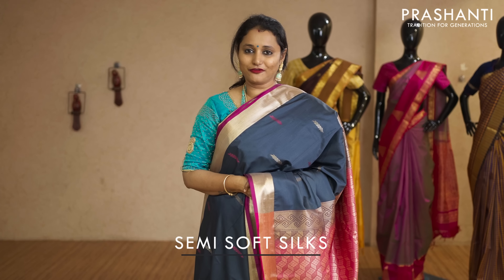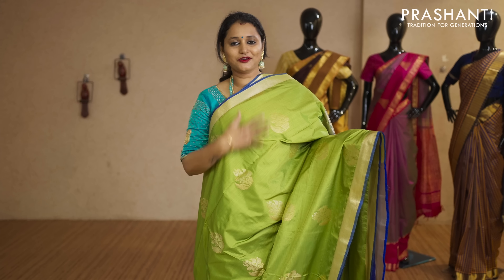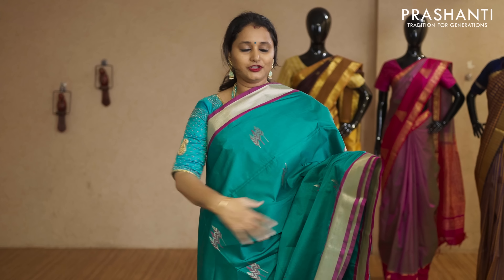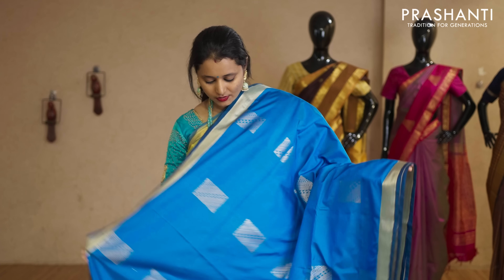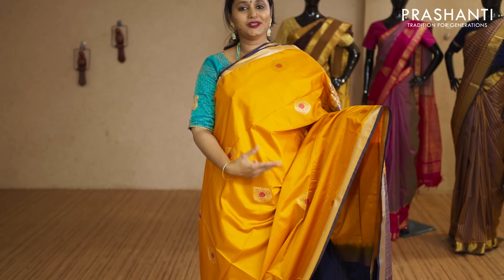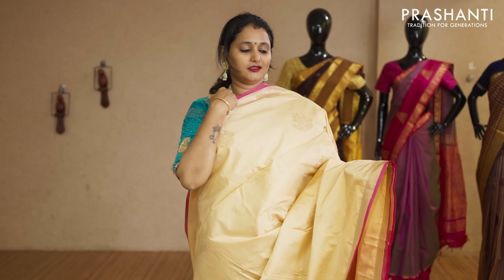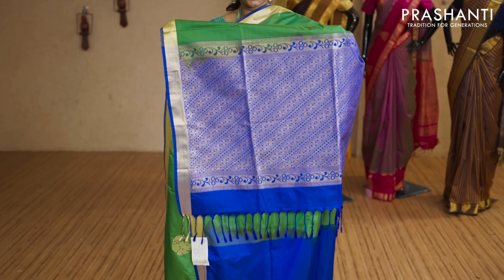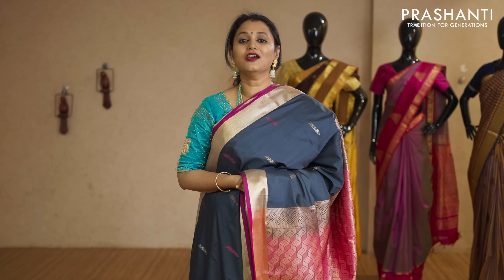Semi Soft Silk Sarees | 2 Jun 2021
Semi Soft silk sarees are lustrous and cost-effective. They are perfect on a hot summer day when temperatures soar high and sweat drips in torrents. The super airy fabric of semi silk feels tender against your skin and sends soothing waves of delight throughout your being. These semi silk sarees in Soft Silk inspired designs are very decent alternatives for silk sarees as occasion wear and they are hard to distinguish from the real silk ones. You can wear it for simple family functions, a visit to a temple or just as casual wear. The zari used is half fine zari.